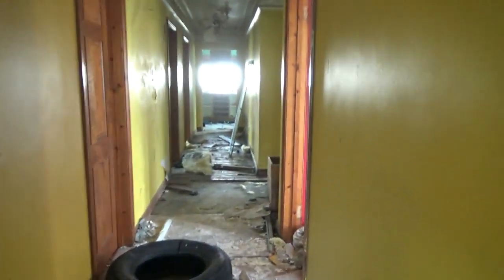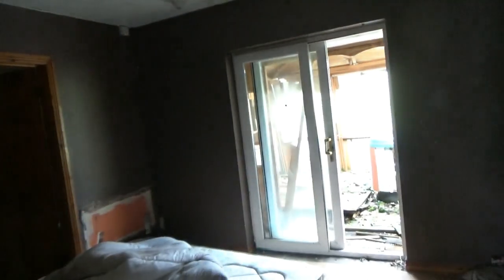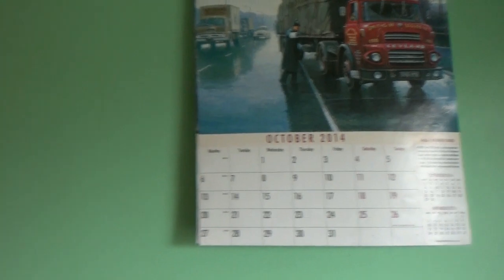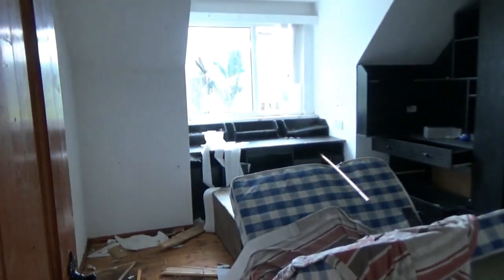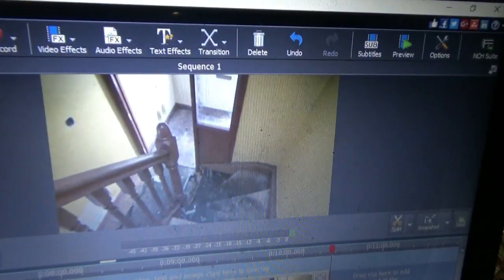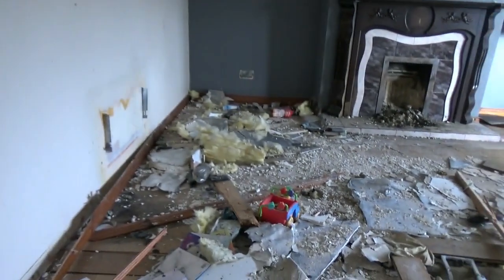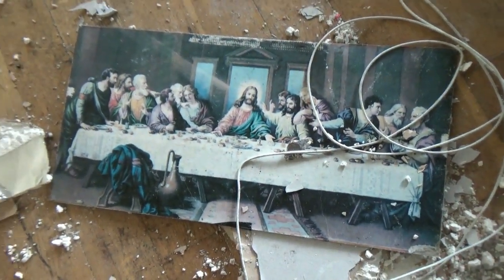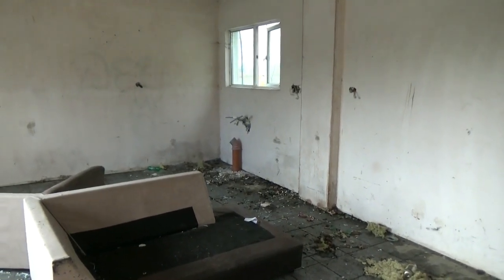THE ABANDONED MYSTERY HOUSE, FOUR MOUNTHS LATER / LIFE AFTERLIFE TV PRODUCTIONS, IRELAND.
After seeing and filming this house a number of times, i return four mounths later and discovered so much damage from the last time i was here. I dont like this distruction and dont understand why people feel the need to behave like